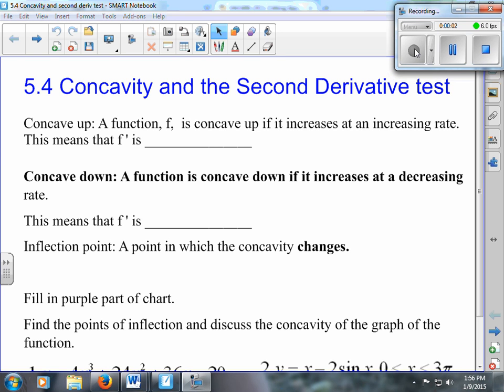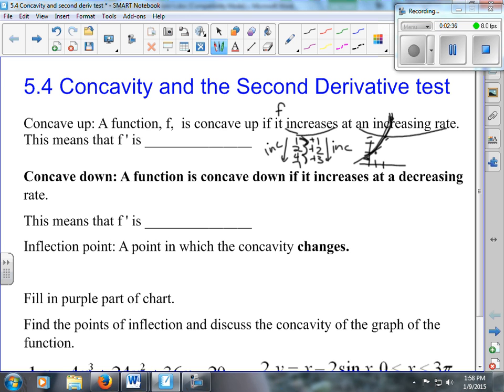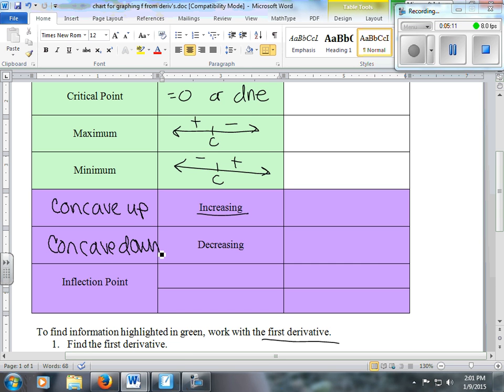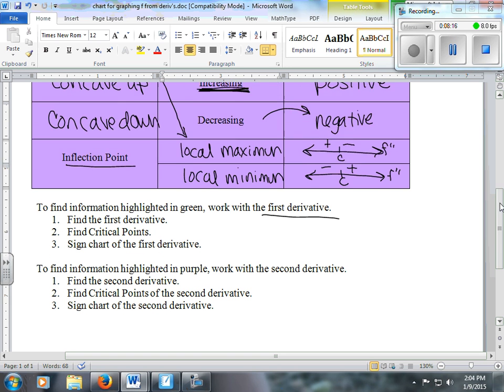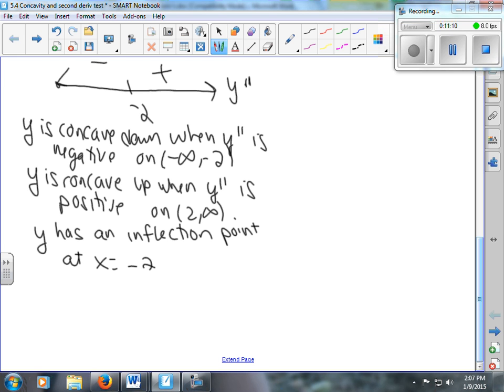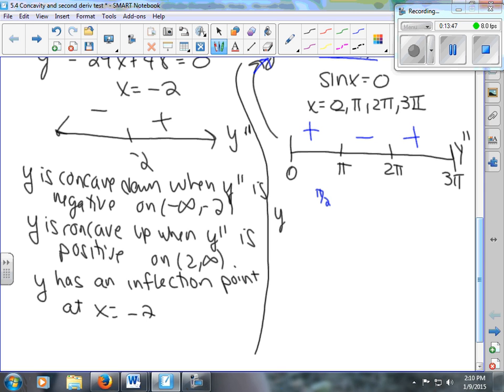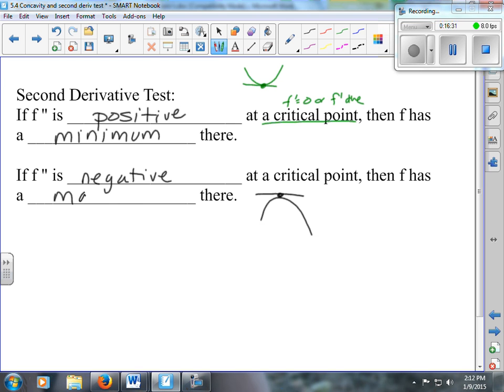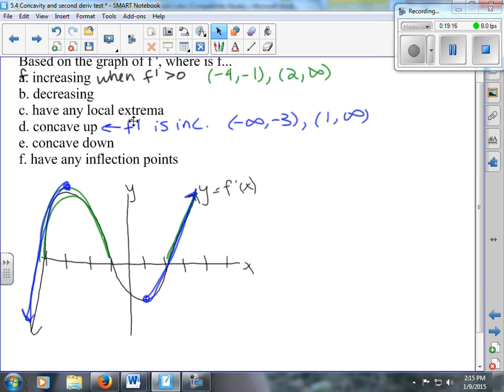5 4 second derivative test